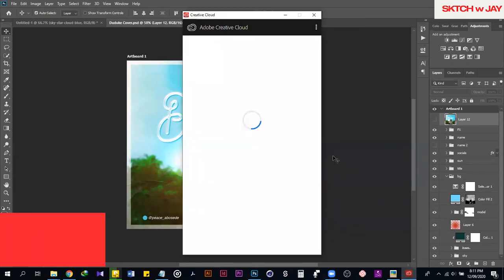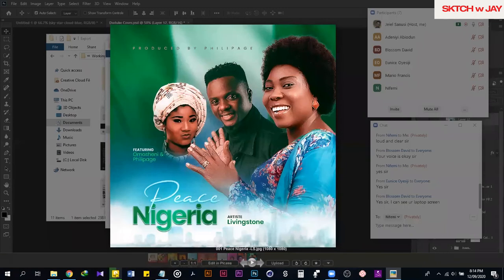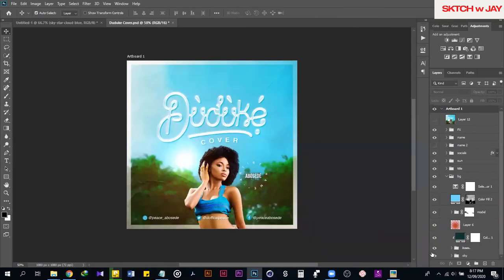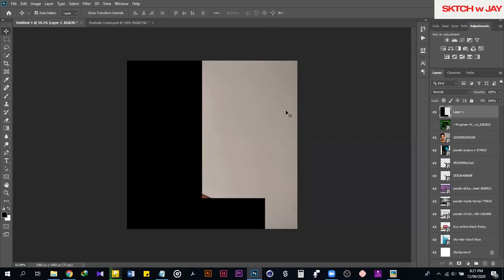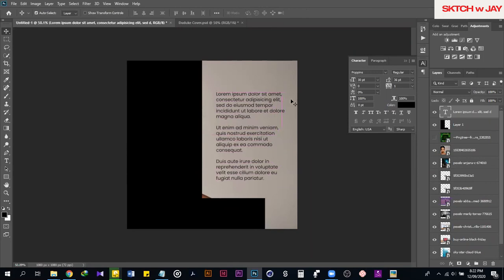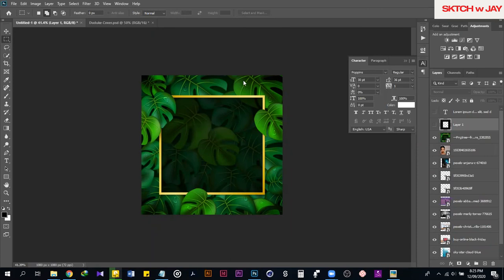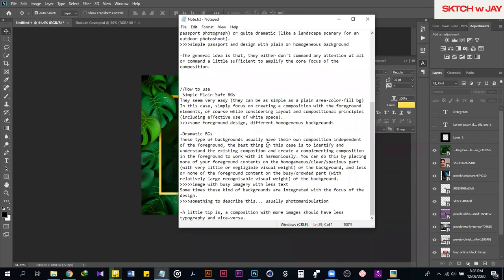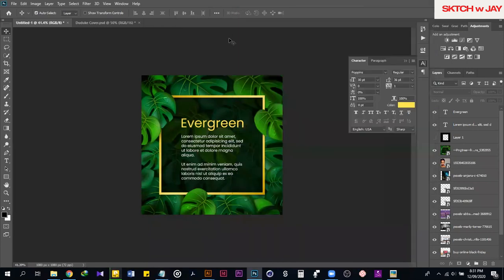Working with Dramatic Backgrounds 01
In case you missed the live session where we discussed how to use dramatic backgrounds this is the video.
It has been split into 3 parts. The links to others are listed below.

Thanks